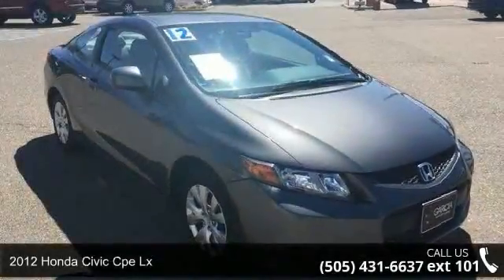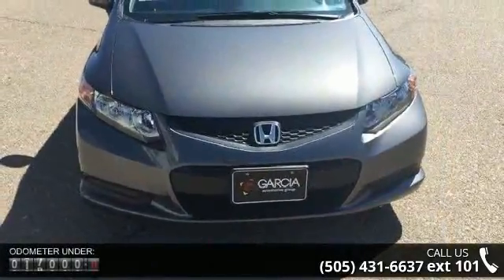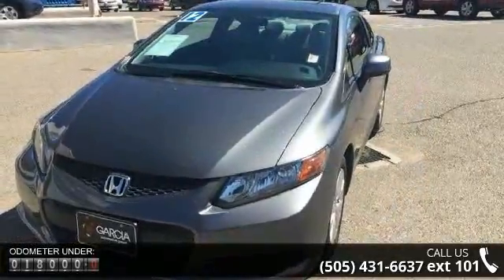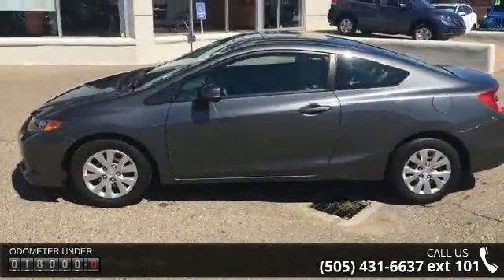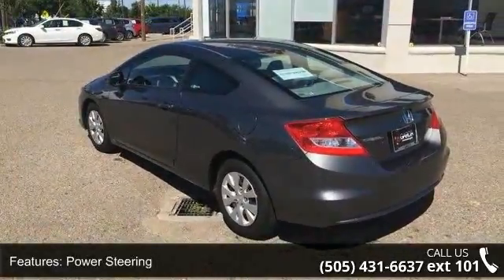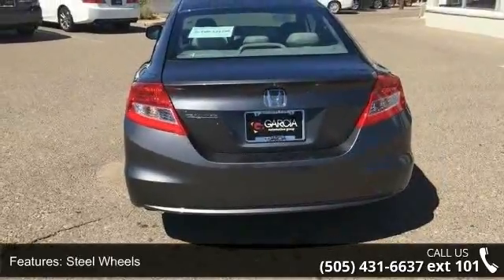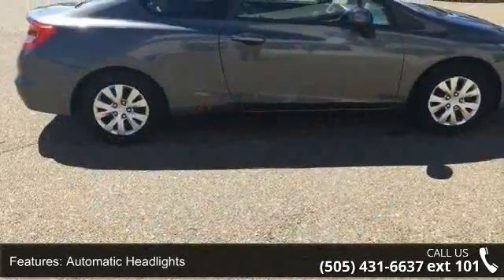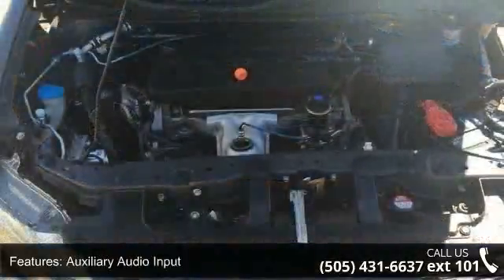2012 Honda Civic Cpe LX - Garcia Honda - Albuquerque, NM ...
Garcia Honda is pleased to be currently offering this 2012 Honda Civic Cpe LX with 17,520 miles. How to protect your purchase? CARFAX BuyBack Guarantee got you covered. So buy with confidence. Start enjoying more time in your new ride and less time at the gas station with this 2012HondaCivic Cpe. Gently driven doesn't even begin to explain how lovingly cared for this ultra-low mileage vehicle has been. More information about the 2012 Honda Civic Cpe: For decades the Civic has offered one of the best compact-car picks for those who want to keep their ownership costs low and plan to keep their cars a long time. The Civic is also one of the roomiest small sedans, with even better ride comfort and interior refinement this year. The top EX-L can still be appointed with the works--including a navigation system and full leather upholstery--making it feel more like a compact luxury sedan than an affordable commuter.